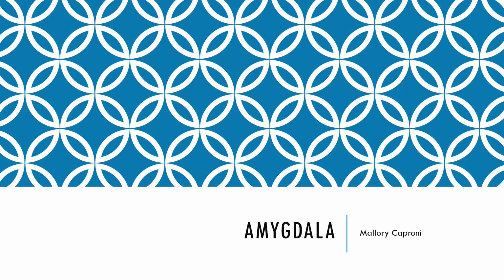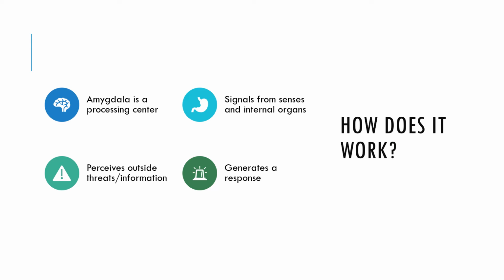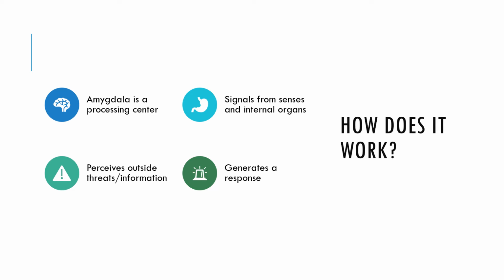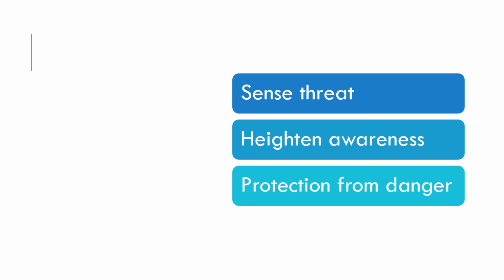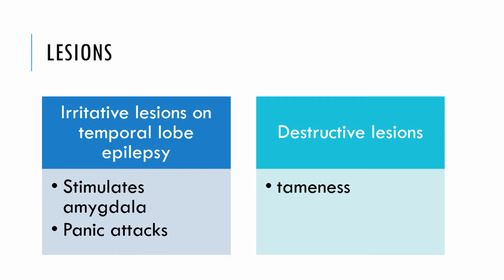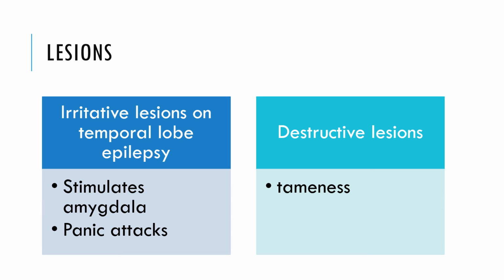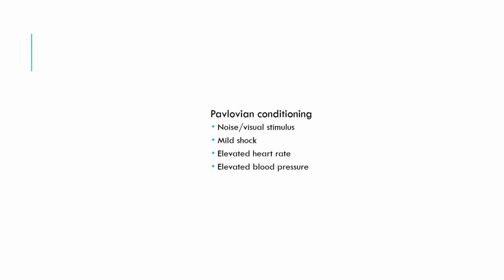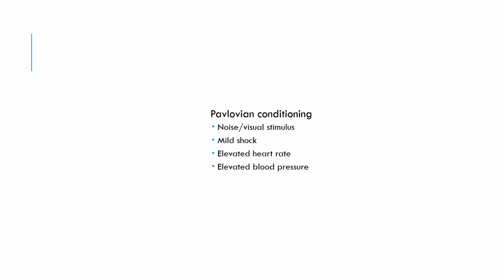Amygdala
My Favorite Brain Part